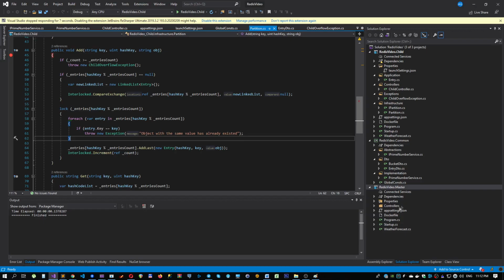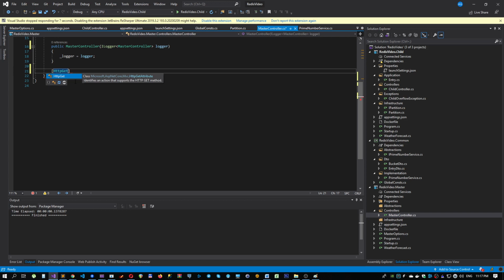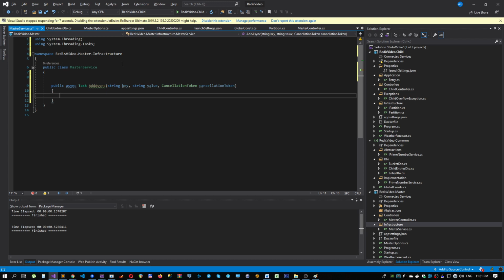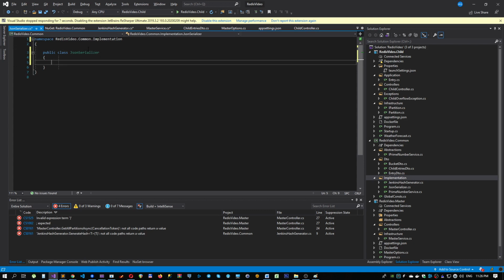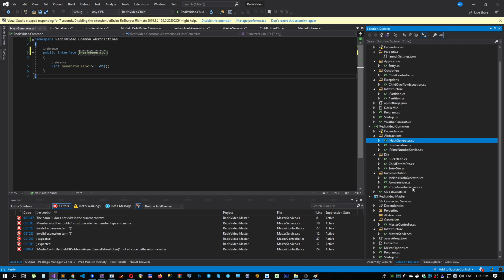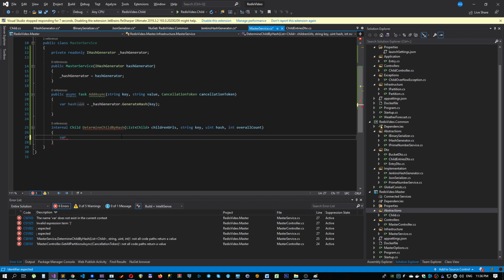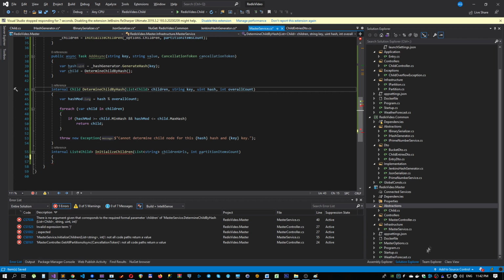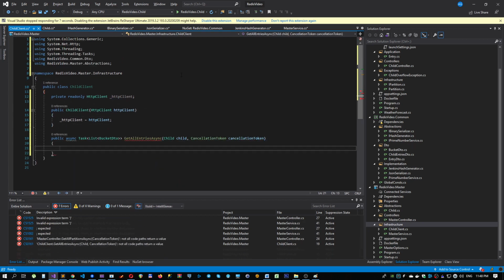IMPLEMENTING CUSTOM REDIS, C#, pt. 3: MASTER IMPLEMENTATION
Hello guys, in this video I continue implementing Redis (Remote Dictionary Server). Basically, today we implement a master module. What do I mean by that, as you remember in order to have a partitioning in our Redis - we need 2 modules: Master(aka request router) and partition (the module which will accept requests from master). Our master will serve as a request router to our partitions, therefore we implement partition routing partition determining and sending requests to different partitions based on the hash. As you remember we used partitioning by hash codes, therefore we will assign hash code ranges for each partition.

custom redis, redis, Remote Dictionary Server, implement redis, implement cache, implement distributed cache, .net, .net core, core, c#, microservices, distributed systems, big data, programming, partition, partitioning, replication